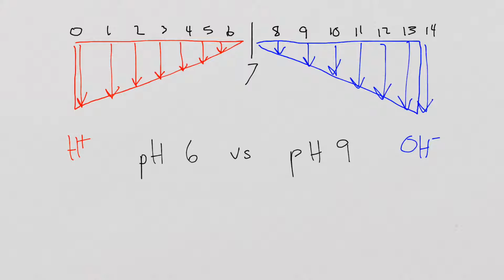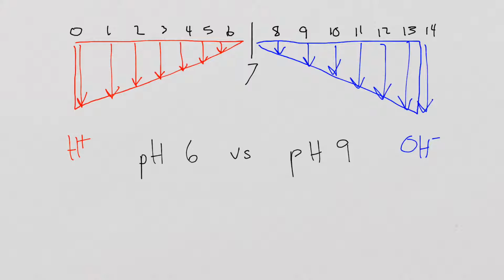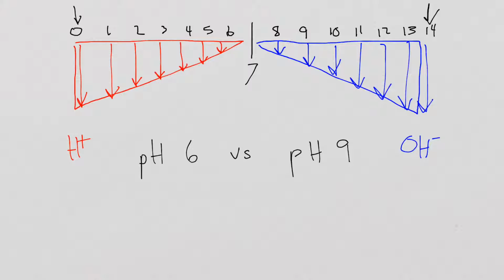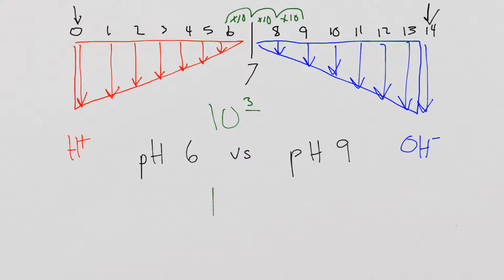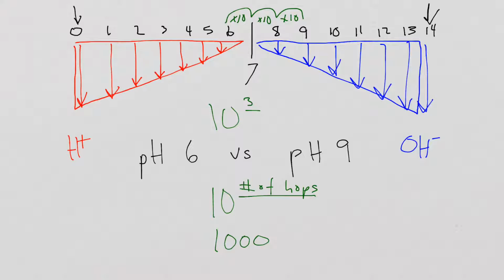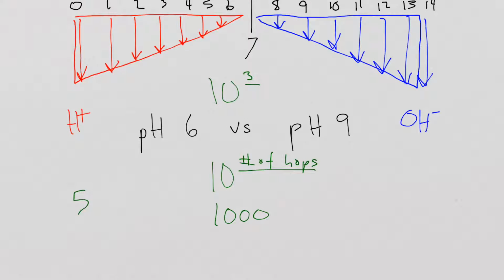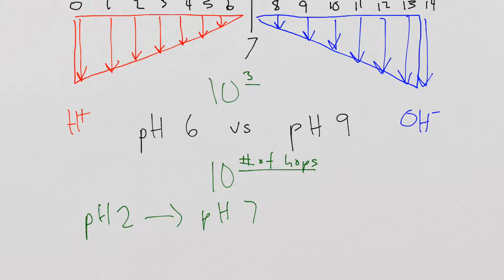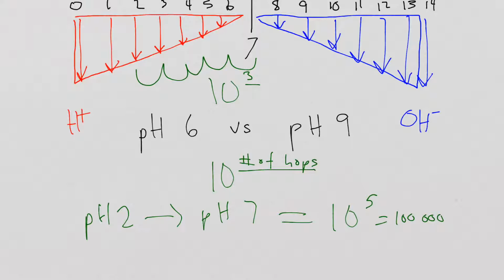Sec IV: pH scale